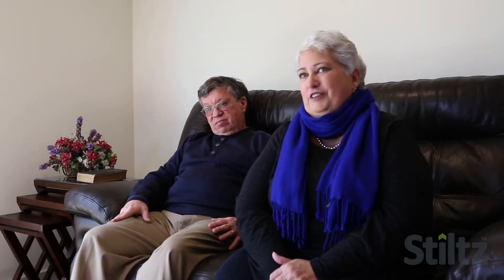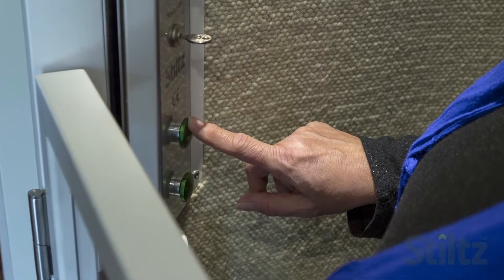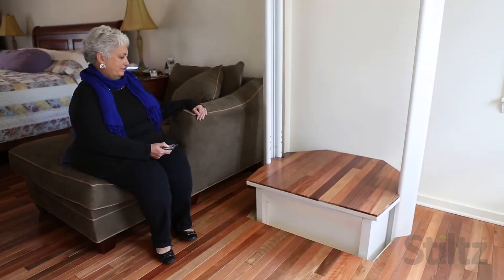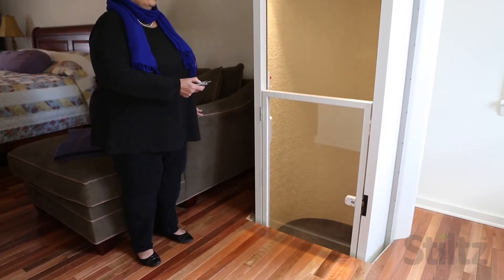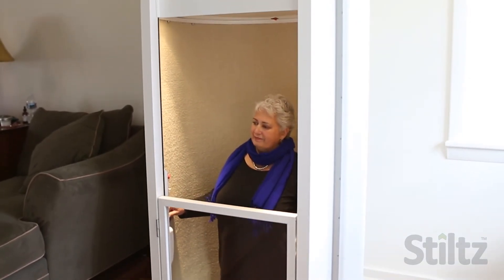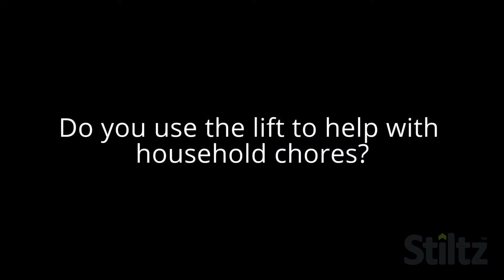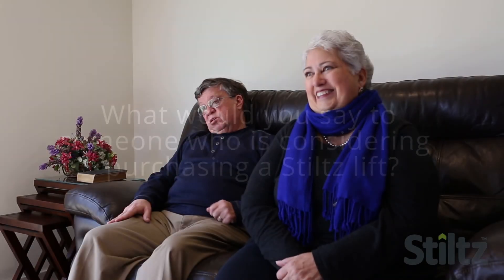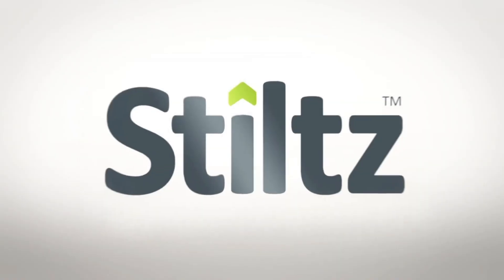How a Stiltz Home Lift Made Life So Much Easier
Hear Mr and Mrs Lavdar, some of our American customers, describe why they chose a through-floor lift as an aid for their mobility needs and how it has helped improve their lives.

Featured in this video is the Stiltz Duo Classic Home Lift. The model has since developed to the Duo+ model, which is even more compact and stylish, with an elegantly curved design and clear panels.